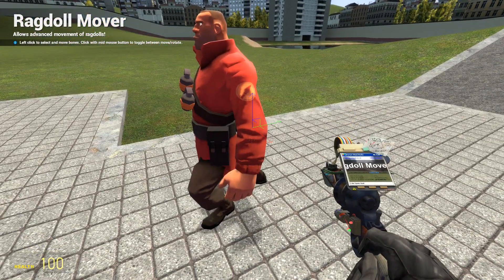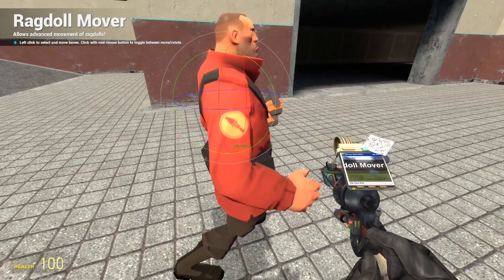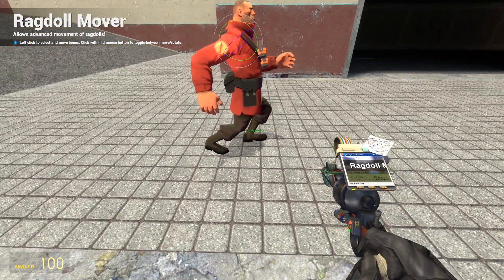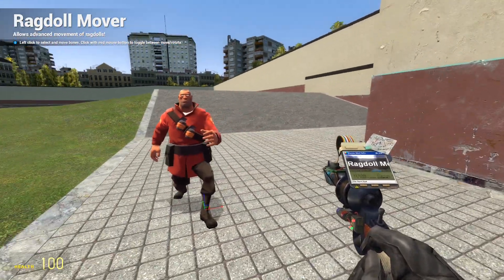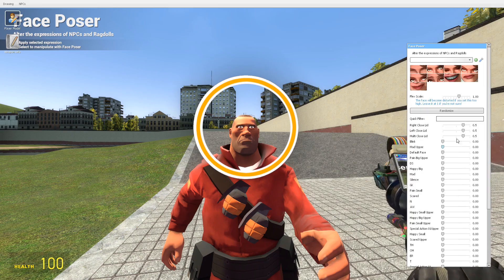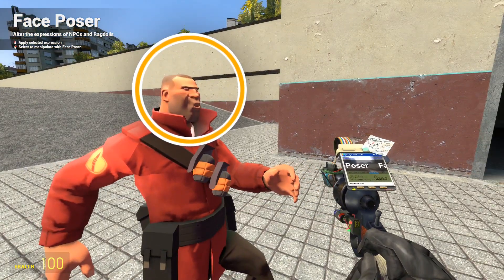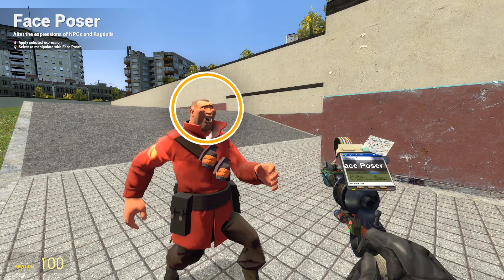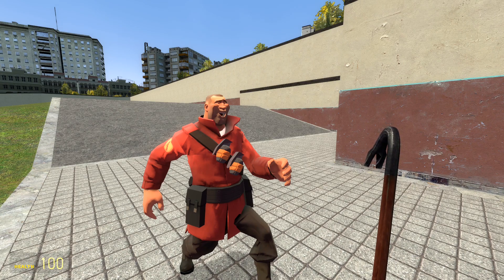Garry's Mod animation tutorial, Part 1: What You will need